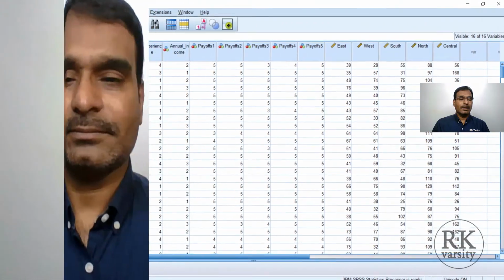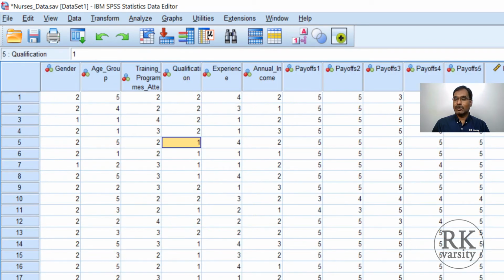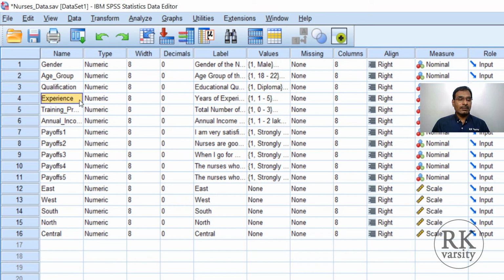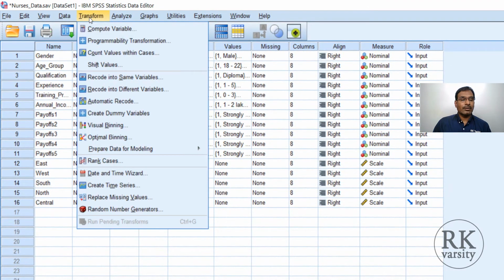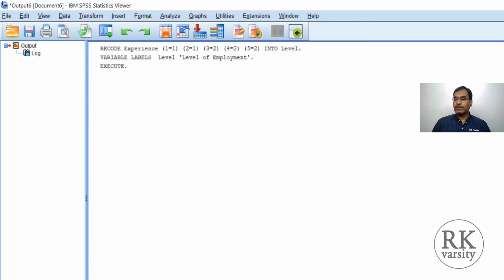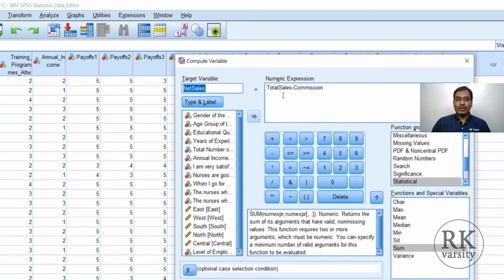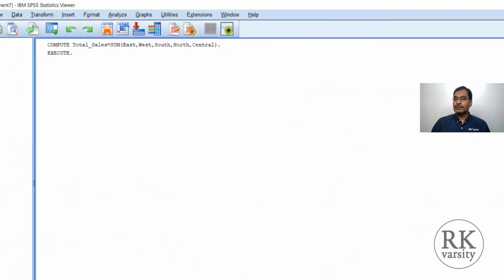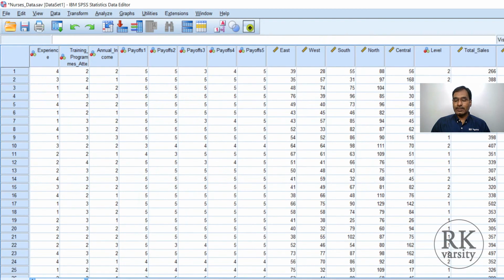Editing Data in SPSS: Rename, Recode, Compute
Learn how to edit data in SPSS data editor. Get familiar with edit options, transform menu, recoding of variables, and performing statistical calculations in SPSS. @RKVarsity